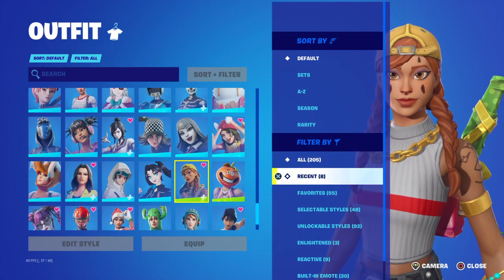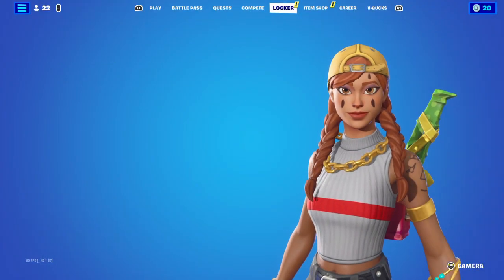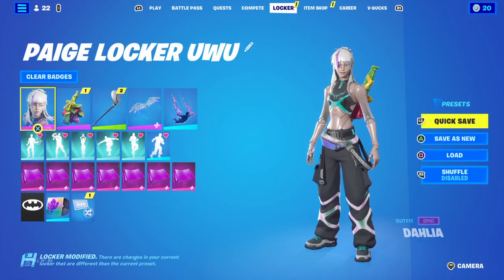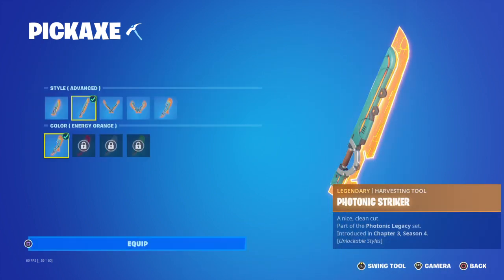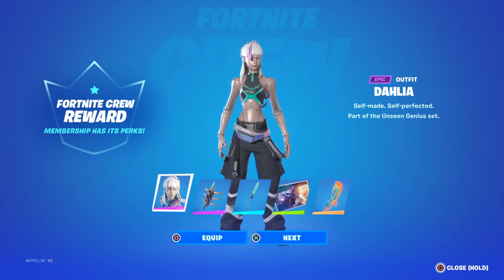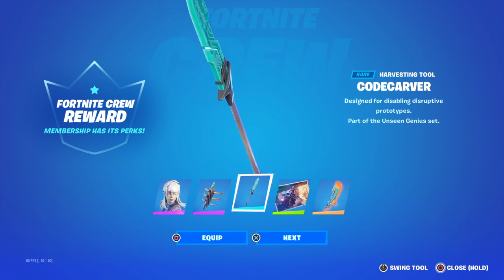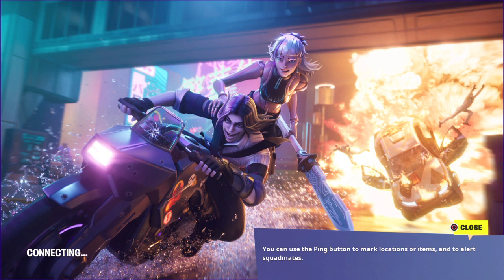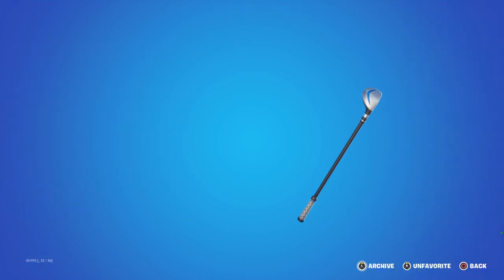Fortnite: May Crew Pack (DAHLIA)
stream archive channel: (if your wondering why its a tiny URL link thats because the link is long and youtube cuts it off breaking the link)